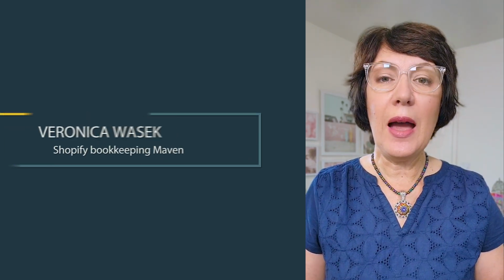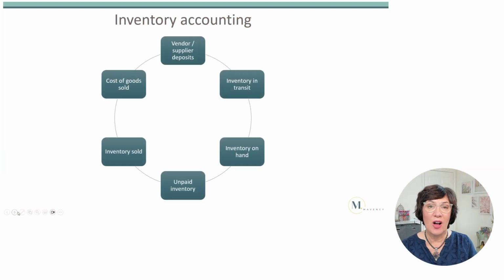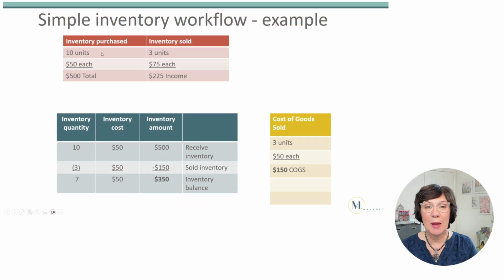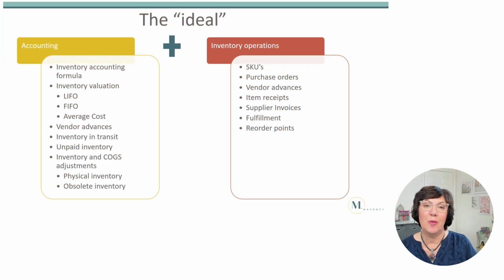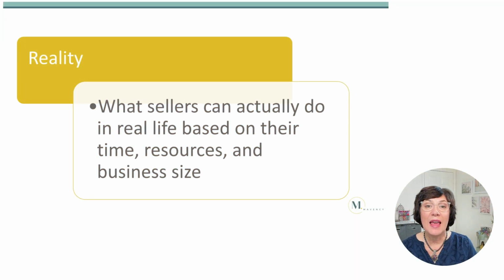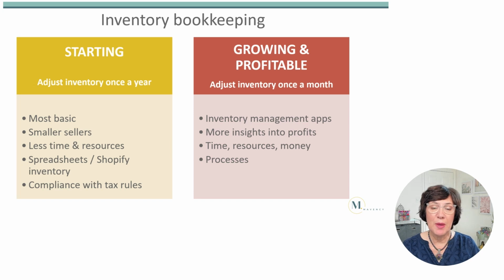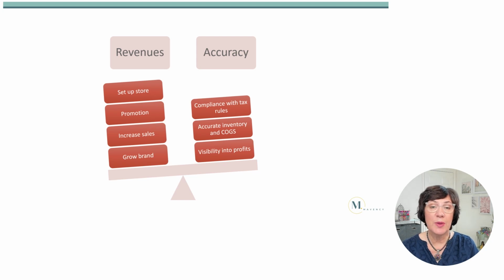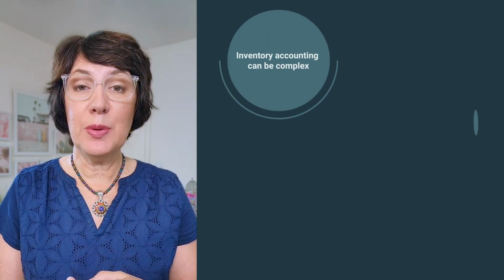Inventory and COGS Fundamentals for Shopify Sellers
We'll go over what every Shopify seller should know about inventory and Cost of Goods Sold, explained by an accountant.

Chapters:
0:00 Introduction
0:45 What is Inventory and COGS?
01:27 Relationship between  Inventory and COGS
01:44 Inventory accounting and workflows
03:16 Simple example
04:31 Tracking inventory-Ideal vs reality
05:56 Find the right fit for you
08:43 Getting started with tracking inventory
09:29 Takeaways
10:04 Free Resources
10:13 Work with Mavency

Looking to level up your Shopify financials and drive your e-commerce business to new heights?
📘 Download your FREE Shopify Bookkeeping Blueprint and gain access to my proven step-by-step processes for success

🎓 Enroll in my comprehensive online course, Shopify Bookkeeping DIY, for doing your own Shopify bookkeeping.

📚 Are you ready to work with a team of trusted and reliable Shopify bookkeeping pros? Learn more about our bookkeeping, coaching, and integration services and pricing

🔔Stay updated with all the latest content, webinars, courses, and more by joining my email notification list

⏱️ **Streamline your workflow by automating your Shopify and QuickBooks integration with A2X.